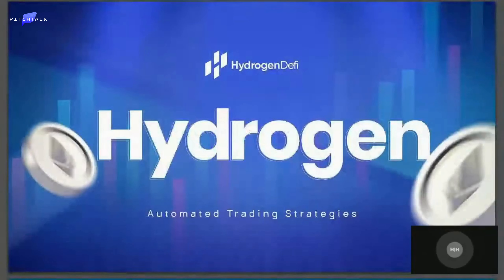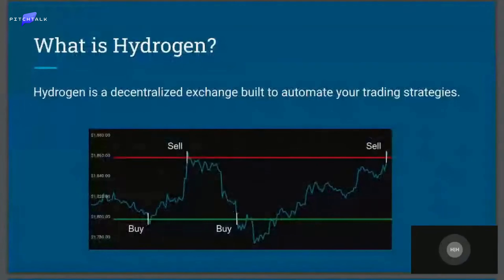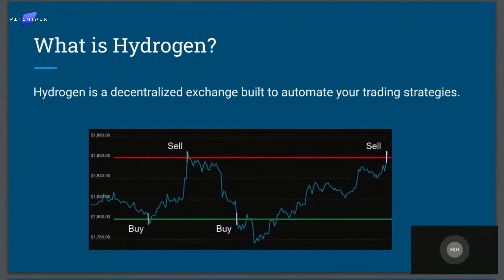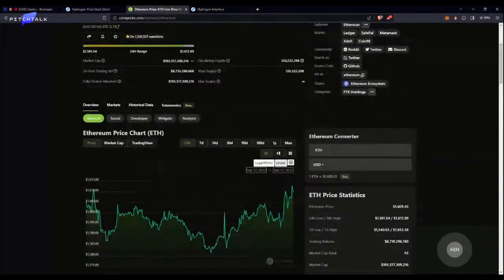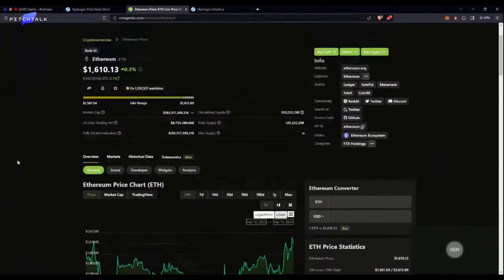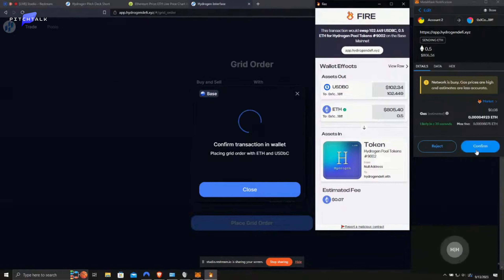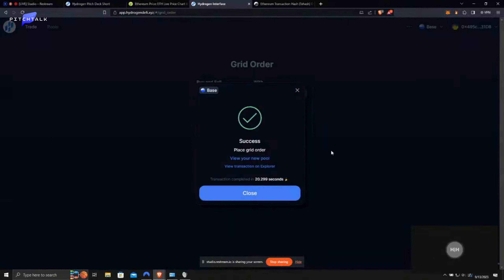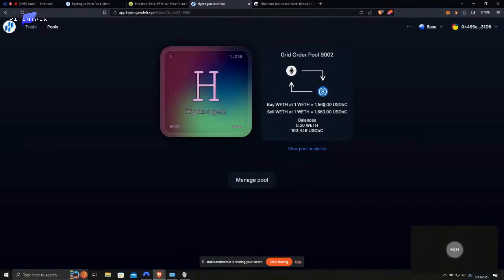Hydrogen - Base DemoDay, September 13 2023 - pitchtalk.com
Base DemoDay
September 13 2023